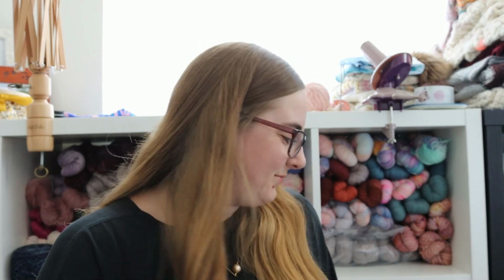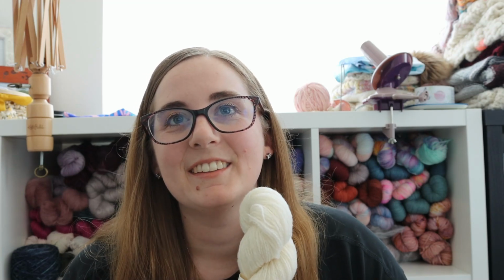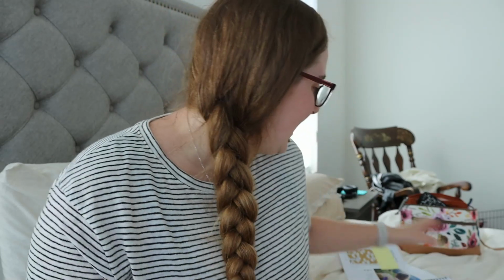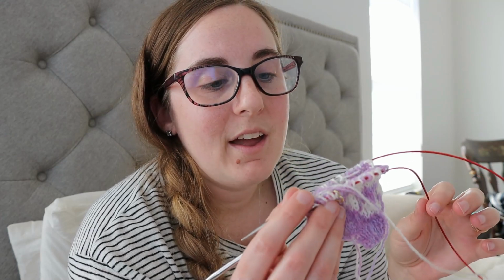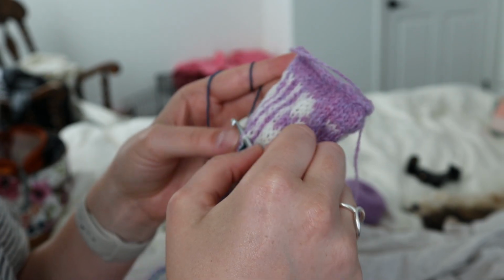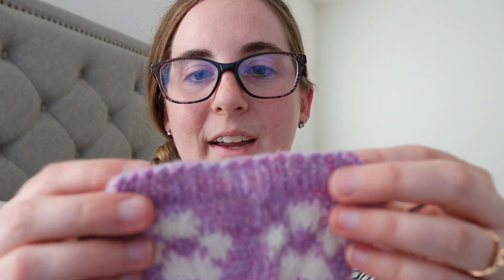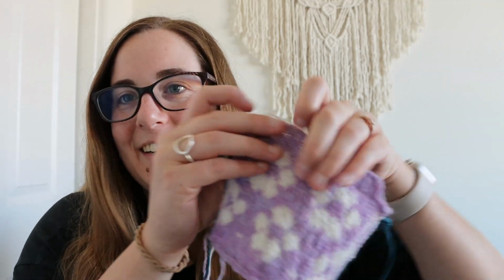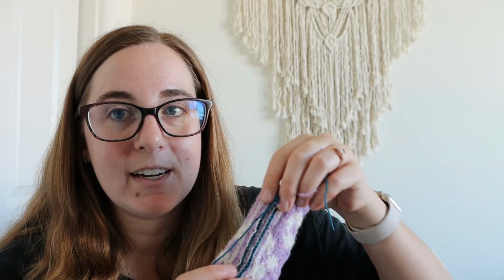Mattie Cardigan - Steeking my swatch!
Hello and welcome to Episode 5 of the Knit California Podcast!

Yarn will be Biches & Buches - Le Petit Lambswool in Light Pink Violet & White

Amazon Favorites:
I have put together a list of all my favorite knitting tools, needles, crochet hooks, blocking tools, and more over on Amazon

AlohaDesertDonna Macrame // @alohadesertdonna - Shop phone holders, wall hangings, plant hangers, wine totes, keychains, and more